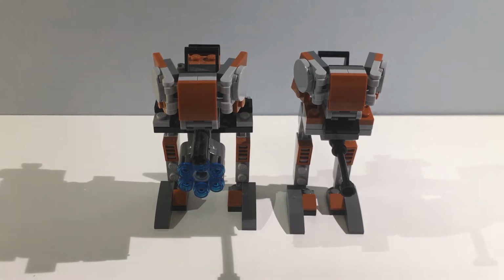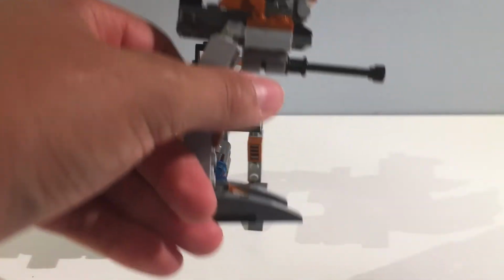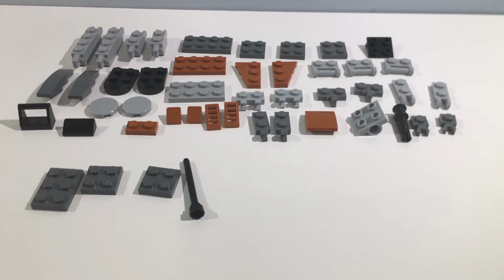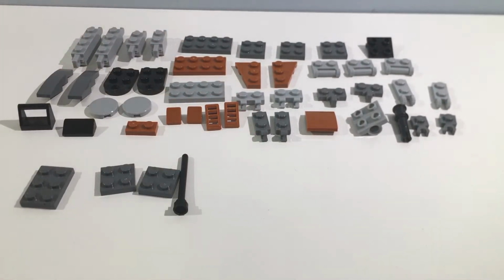How to Mod your AT-RT from the Geonosis Trooper's Battle Pack!!!!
In today's video I will show you how to mod the awful stud shooter off the AT-RT from the Geonosis Trooper's Battle Pack. Hope you enjoy!